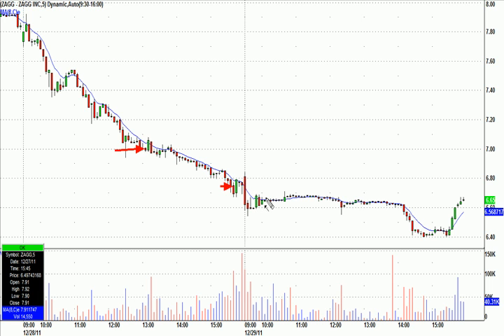ZAGG Swing Trade Idea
- Here's our entry method on ZAGG this week.